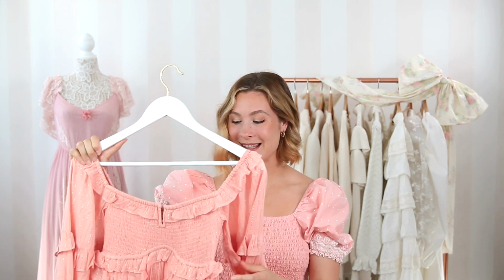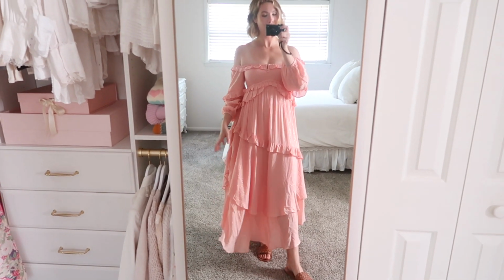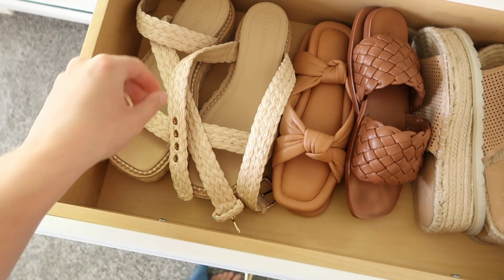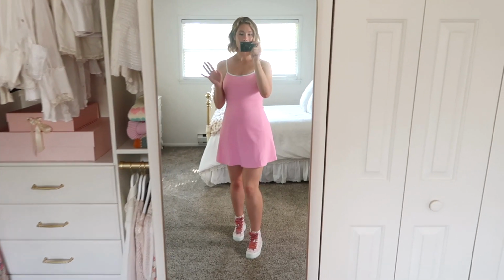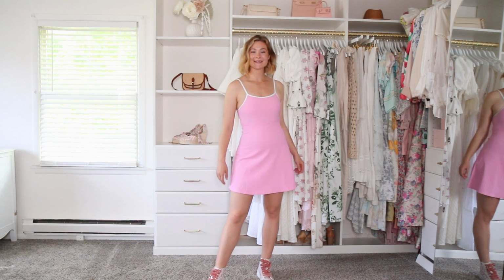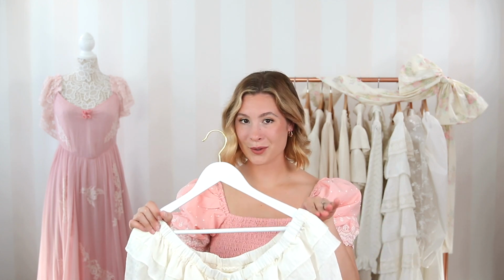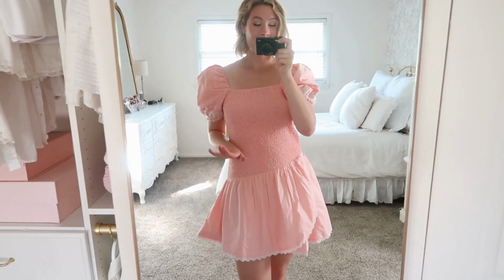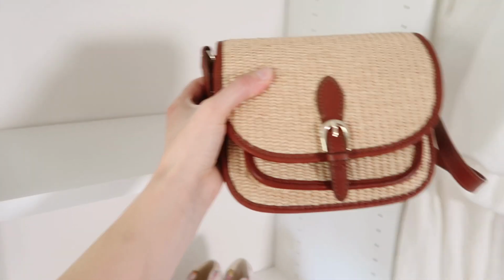🌷 Feminine Flair: 5 Chic & Comfy Spring Outfits You'll Absolutely Love!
Enjoy the spring season with these 5 chic and comfy feminine outfits that you'll absolutely love! In this video, I’ll show you how to create stylish and comfortable looks that are perfect for various occasions, from casual days out to weekend brunches and even work wear. Enjoy a review of my latest Nuuly rentals as well!🌷

Timestamps:
0:00 - Intro
1:20 - Outfit 1: Pink Midi Dress
3:35 - Outfit 2: Pastel Blouse & High-Waisted Wide-Leg Trousers
6:23 - Outfit 3: Girly Athletic wear
8:27 - Outfit 4: White Blouse & Linen Pants
10:56 - Outfit 5: Pink Mini Dress
13:50 - Outro

Share your favorite outfit from this video in the comments below, and let me know if you have any other spring fashion ideas you'd like for me to try!
xoxo,
Sarah Kathleen

"The LORD gives strength to his people; the LORD blesses his people with peace." 🕊️
 -Psalm 29:11

🛍️S H O P  T H E  O U T F I T S:

→outfit 1
pink maxi dress
→outfit 2
pink crop top: (*same style in lavender)
raffia platform sandals: (*similar style from same brand that I think looks gorgeous!)
→outfit 3
→outfit 5
pink mini

M Y  L I N K S  &  C O D E S:
NUULY~
-where I rent Anthropologie and more brands I love for a monthly fee + I can purchase at a discount if I decide to keep any items

D I S C L A I M E R S:
- I sometimes am kindly gifted items from brands, but this in no way affects my opinions and I will always share my honest thoughts